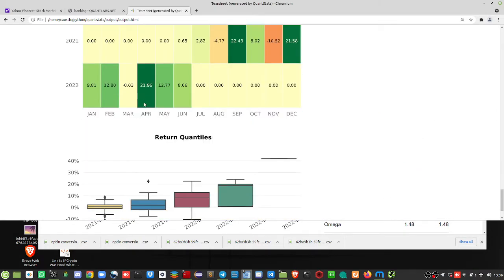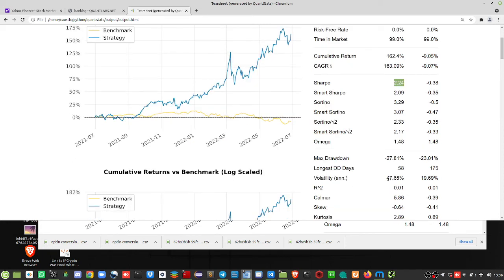how to trade crude oil in forex with this basket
how to trade crude oil in forex with this basket. Crude Oil is moving up slightly. Hhow much impact will it have on this forex trading basket?

00:00 Introduction
00:15 how are the markets
01:08 impressive trading basket